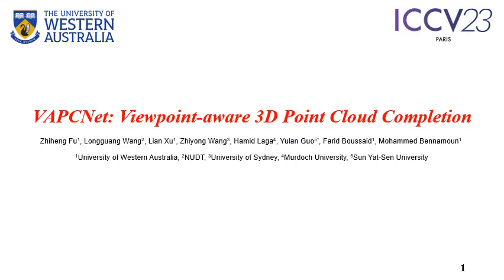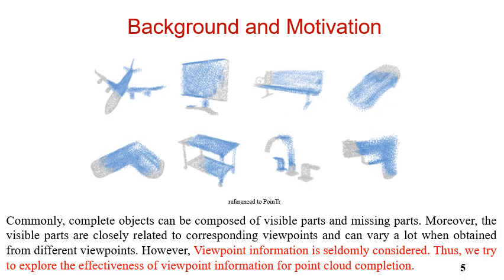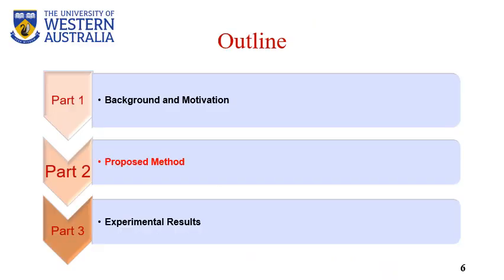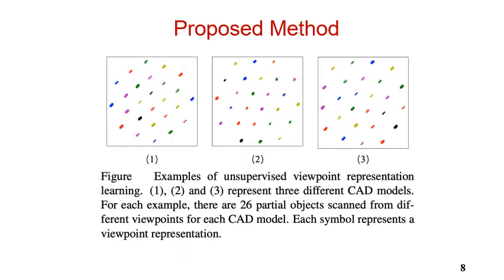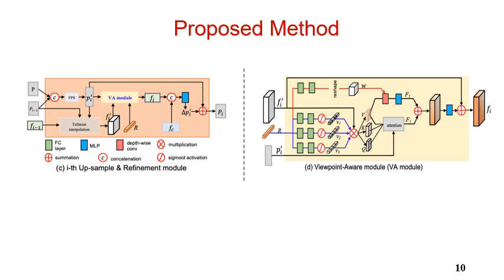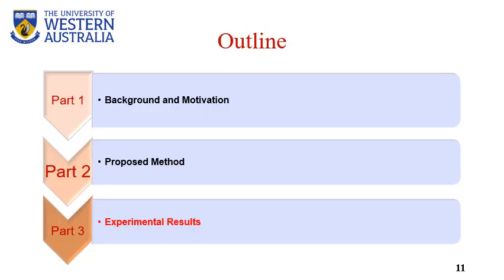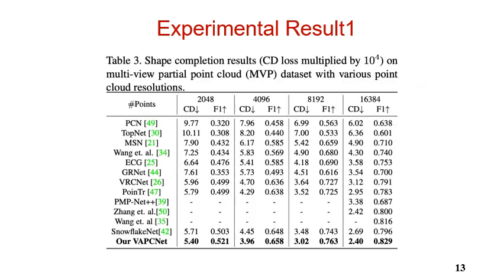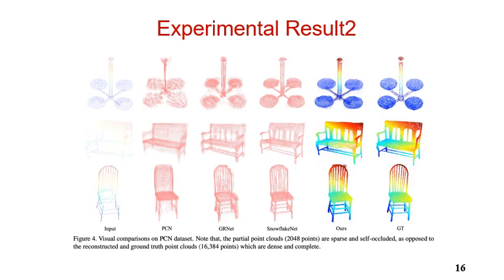VAPCNet: Viewpoint-Aware 3D Point Cloud Completion